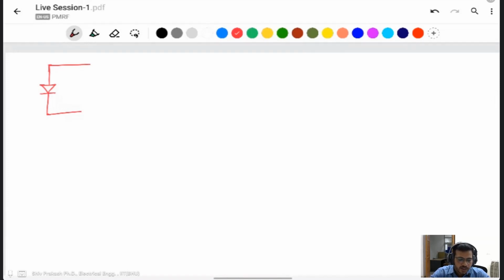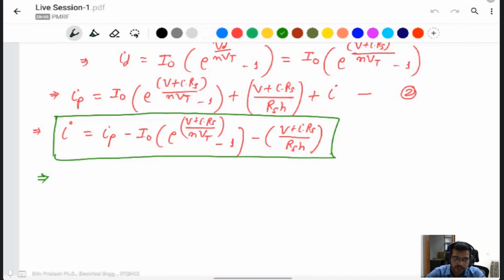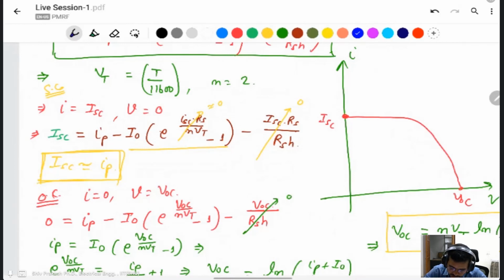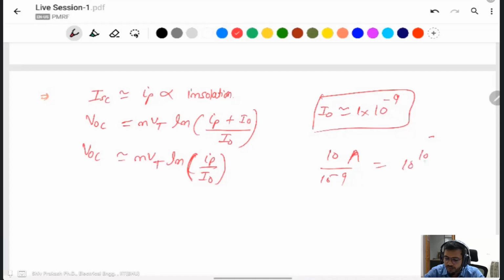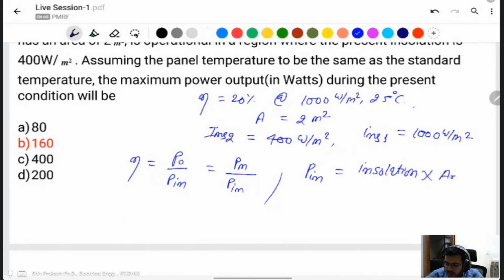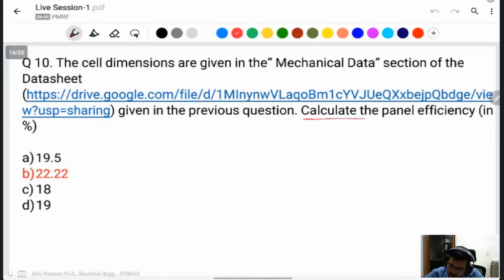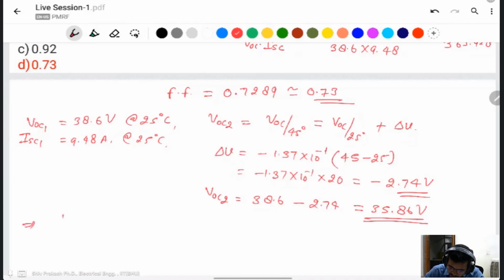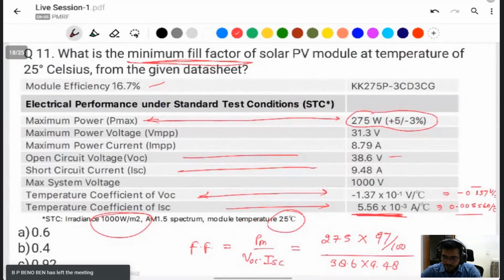PMRF NPTEL Live Session 1 Design of Photovoltaic System